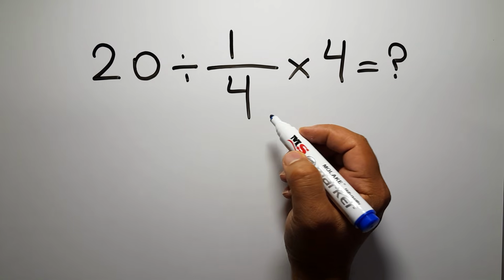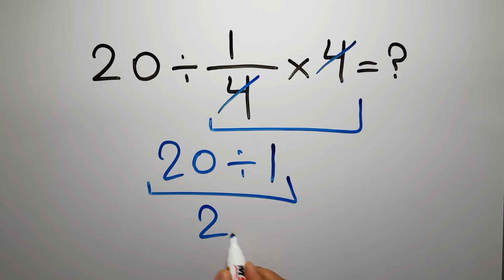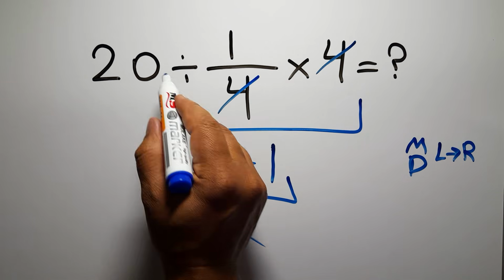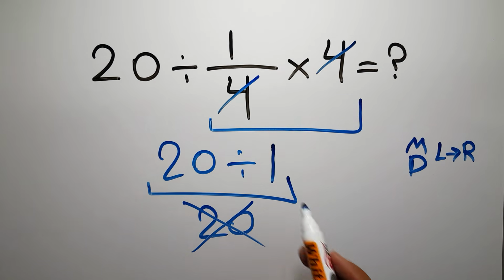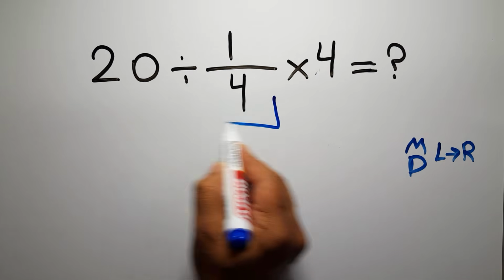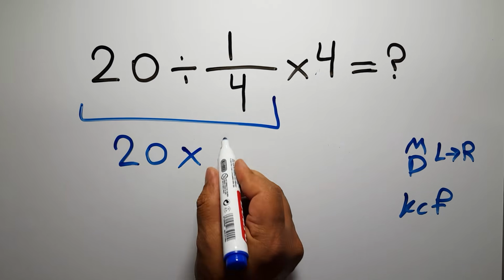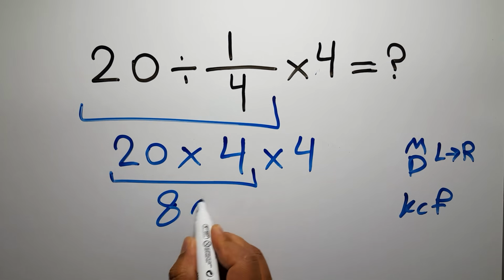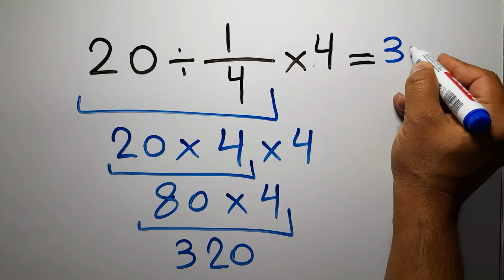This Simple Math Question Stumps Everyone!